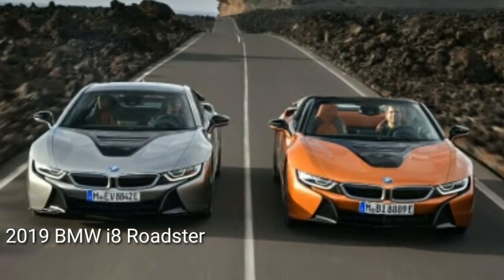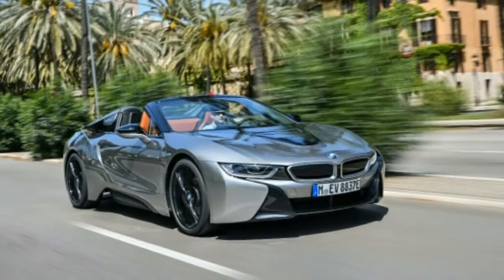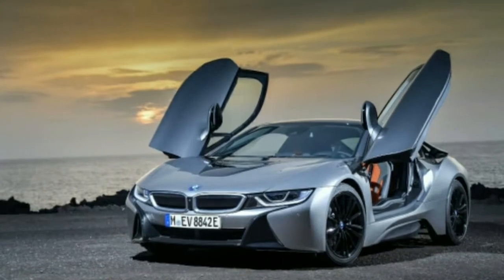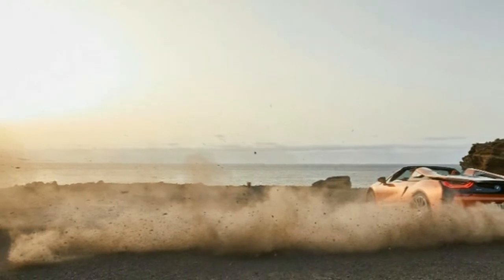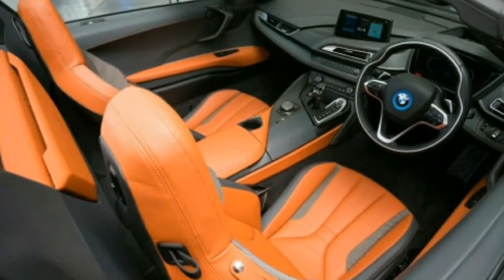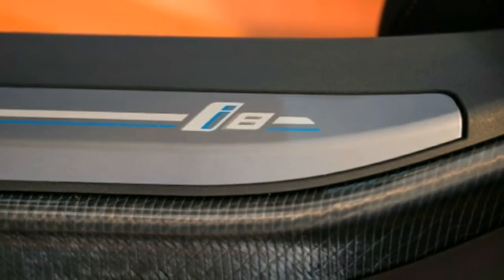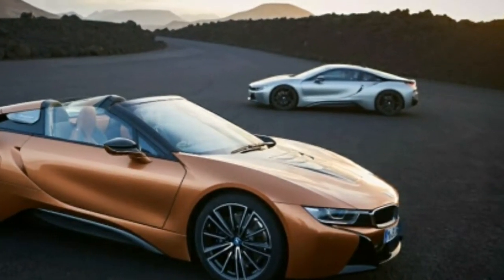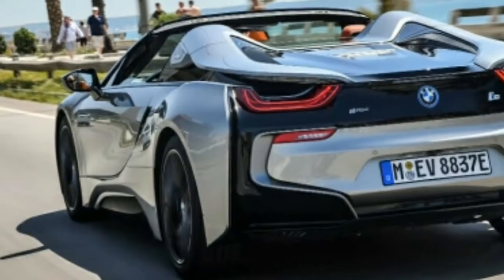2019 BMW i8 Roadster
2019 BMW i8 Roadster, bmw i8, bmw i8 indonesia, bmw i8 review, bmw i8 sound, bmw i8 2018.
Bask in all the fresh air this plug-in supercar preserves.

When BMW launched the i8 in 2013 as a production model derived from a 2009 concept car, some feared that it might age poorly. The shape was a bit too outrageous to be considered timeless, and there was the risk that advances in battery technology might render its powertrain obsolete sooner rather than later. Wrong on both counts. Almost five years later, the i8 still looks fresh. For 2019 (BMW skipped the 2018 model year), the coupe received one of the most modest facelifts ever, and it is now accompanied by this roadster version that we’ve been waiting for since it was announced in late 2015. The lithium-ion battery pack benefits from more efficient cells, packing 11.6 kWh of energy into the same space that originally stored only 7.1 kWh.